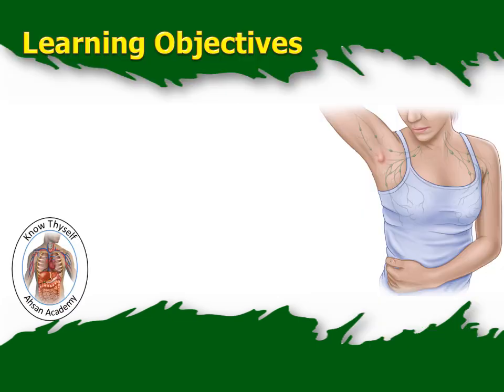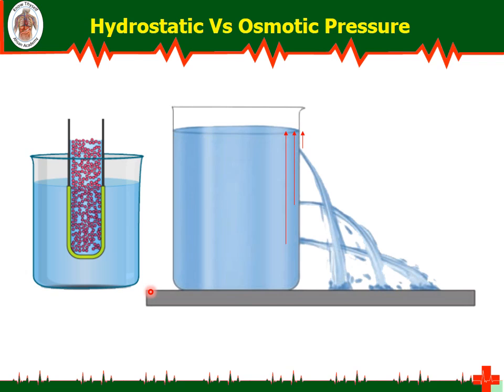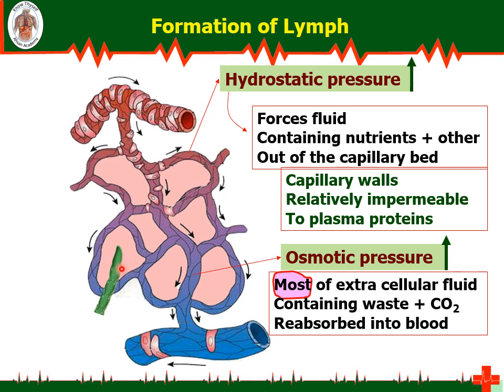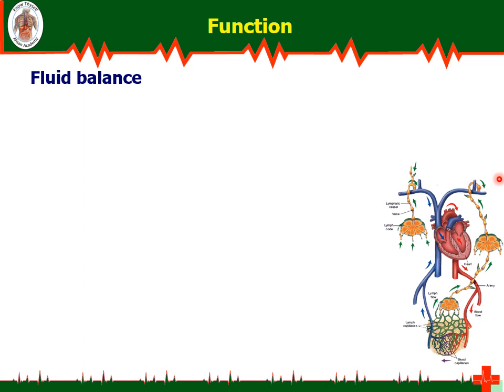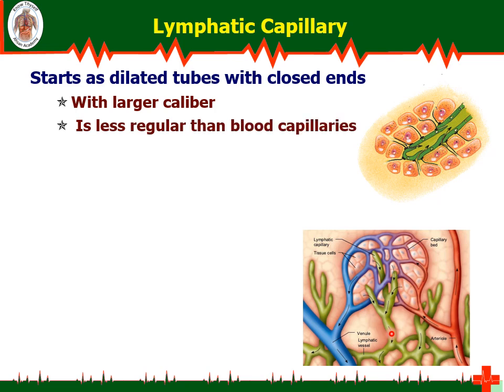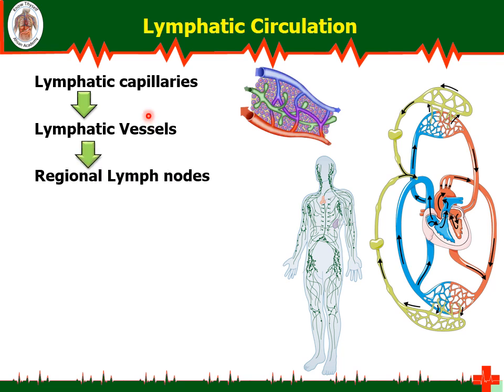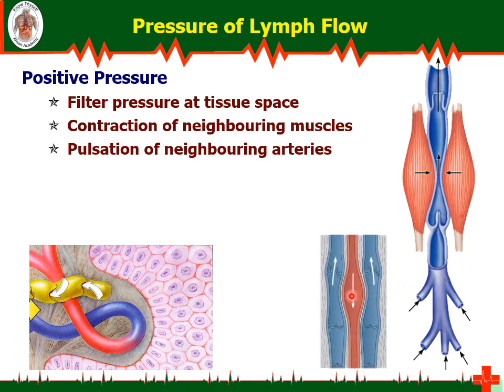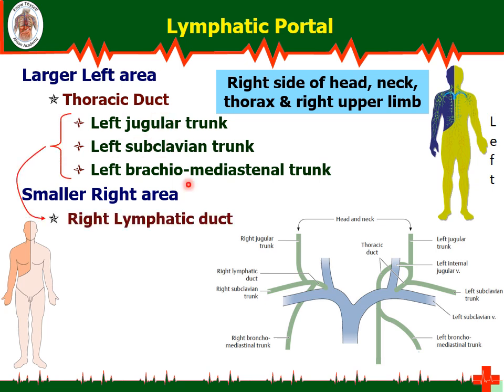General Anatomy Ahsan Academy Lymphatic System